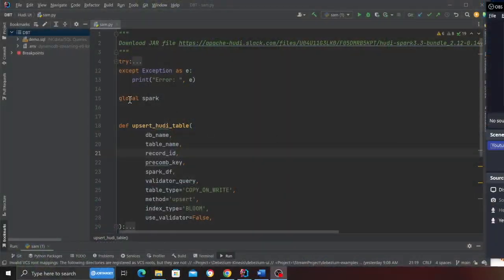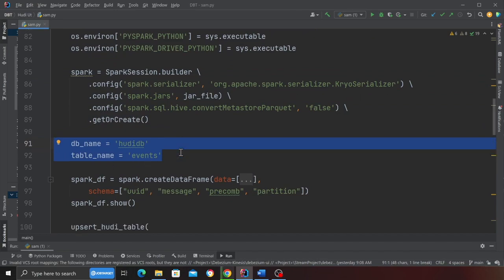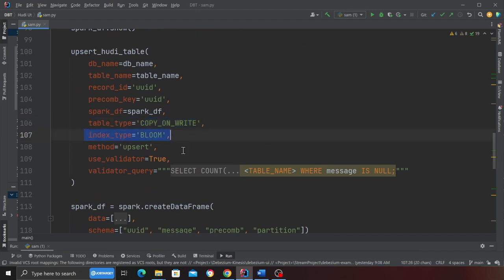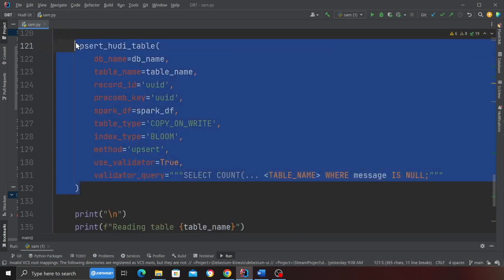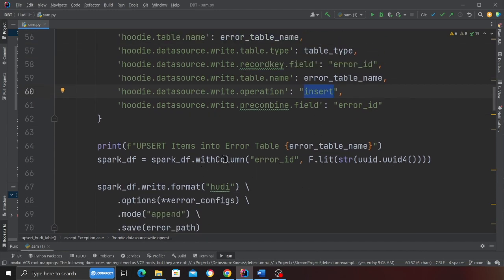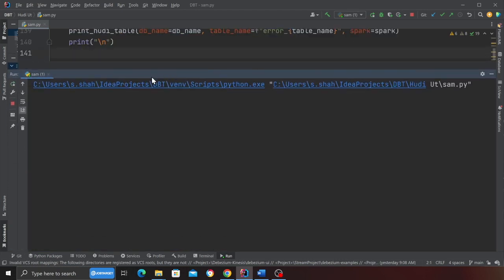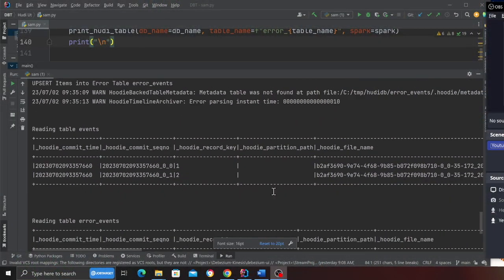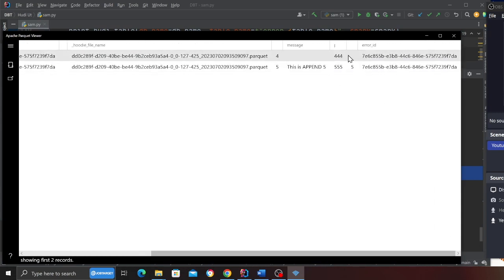Hudi Best Practices: Handling Failed Inserts/Upserts with Error Tables